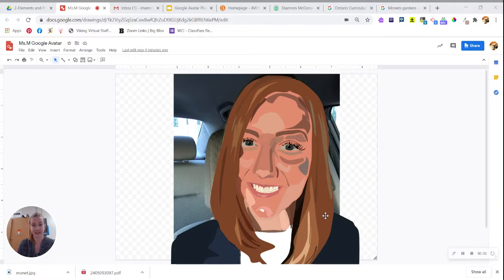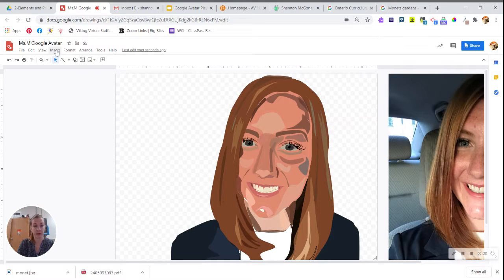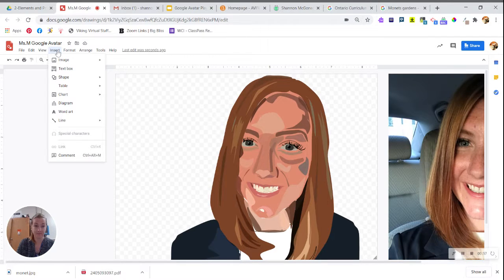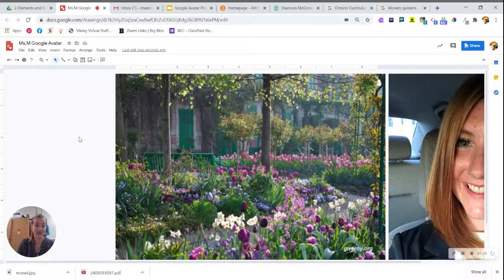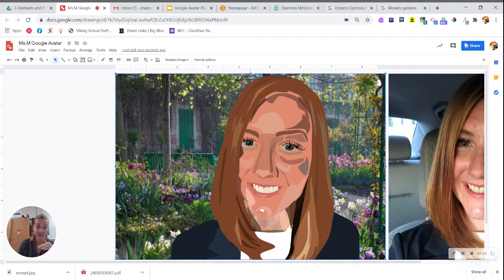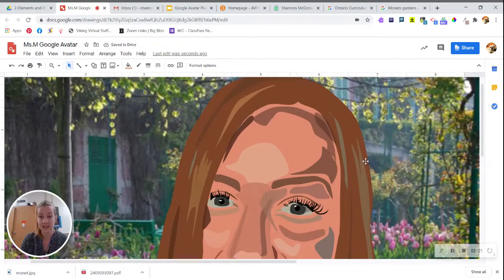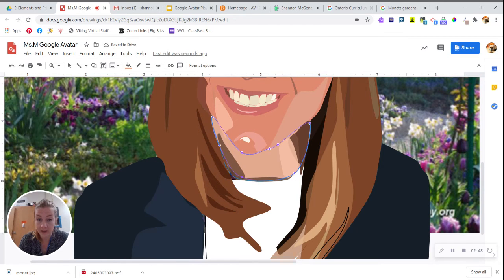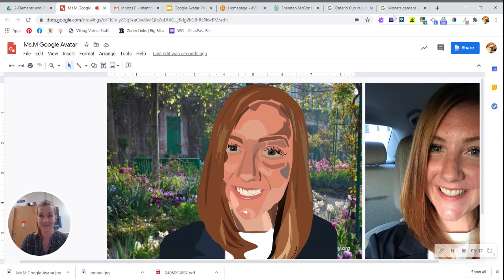Adding your Background image and saving!